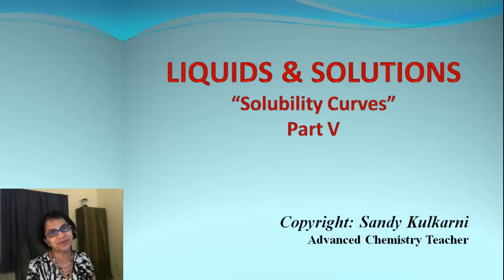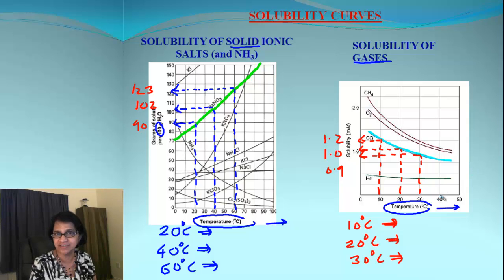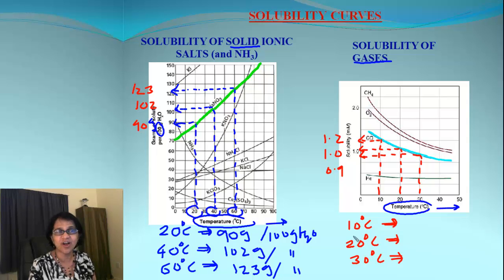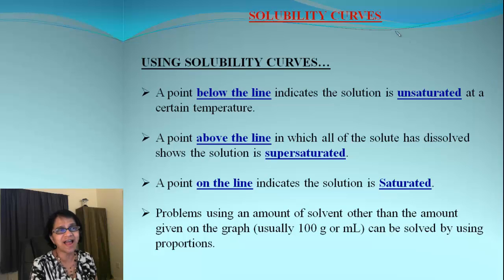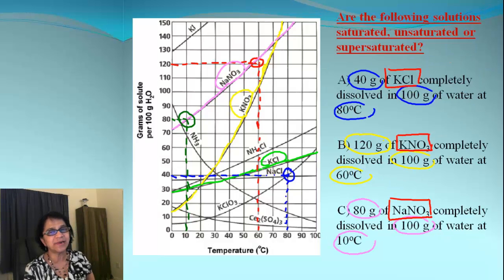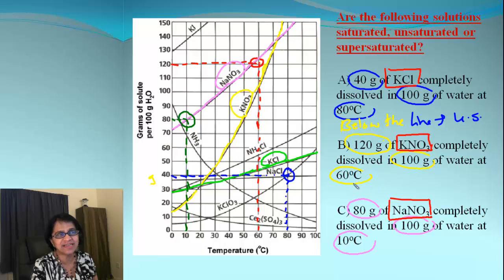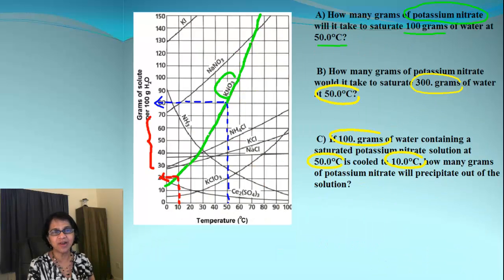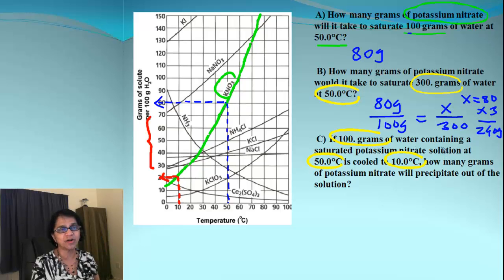Solubility Curves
Learn how to use solubility curves for solution calculations